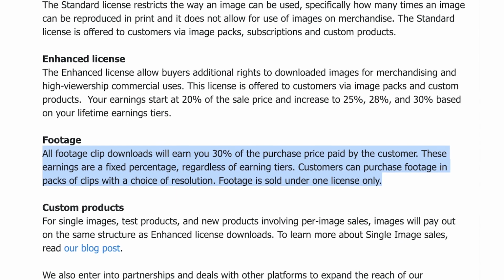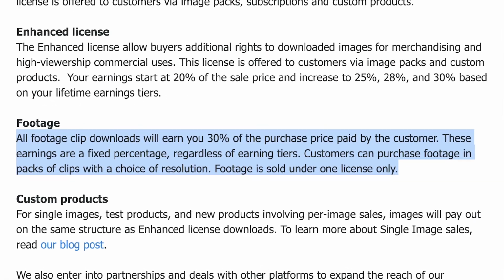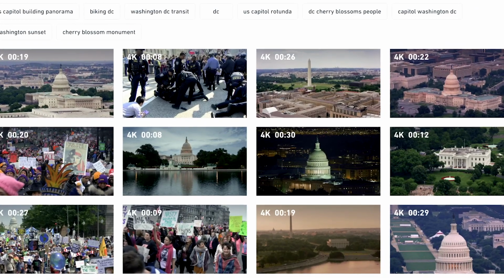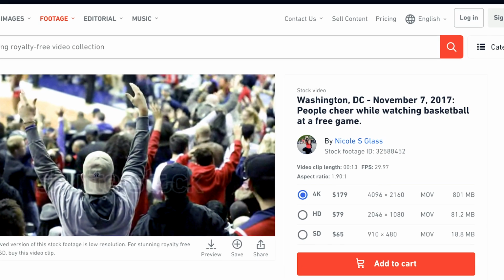SHUTTERSTOCK VIDEO: increase $$$ by uploading footage!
Fact: Stock footage brings in more income than photos and is a terrific way to make passive income in 2019!

Currently, 94% of my content on Shutterstock is photos and 6% of my content is video. However, 52% of my earnings in 2018 (so far) came from video. This shows the enormous potential to earn passive income through microstock photography with video footage - especially if that footage is shot in 4k! In this video, I give a brief overview of my experience with uploading videos to Shutterstock and why you should get on board too!